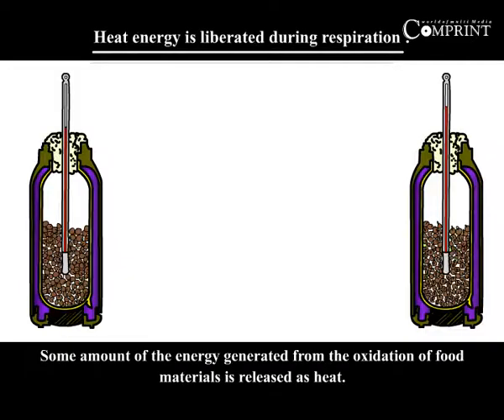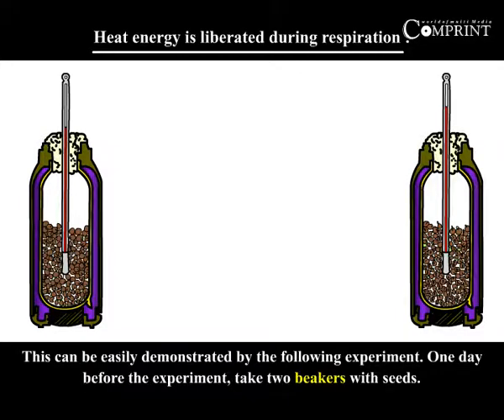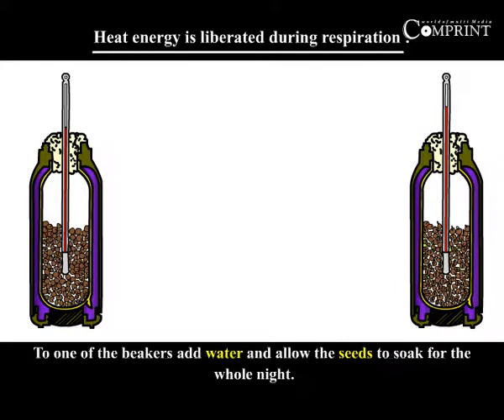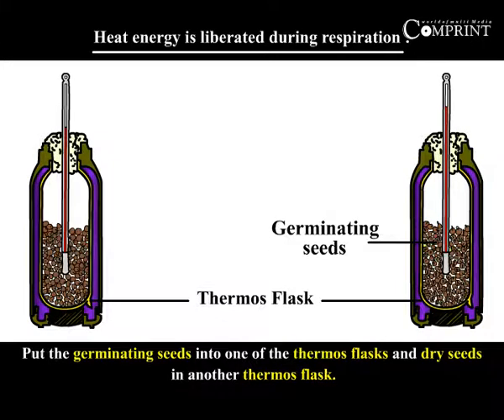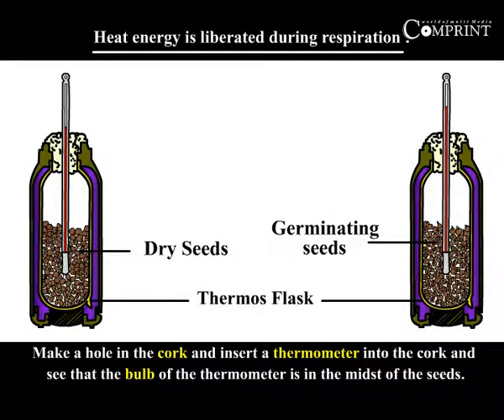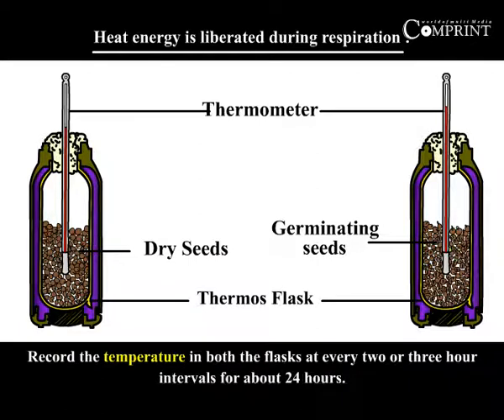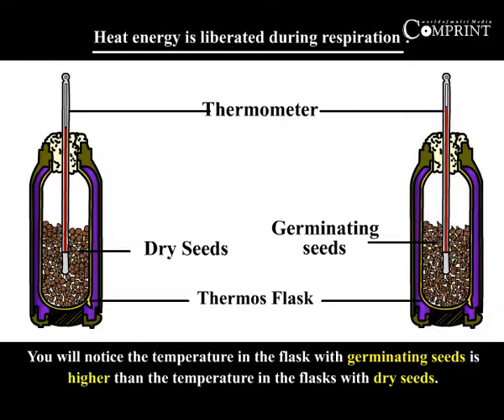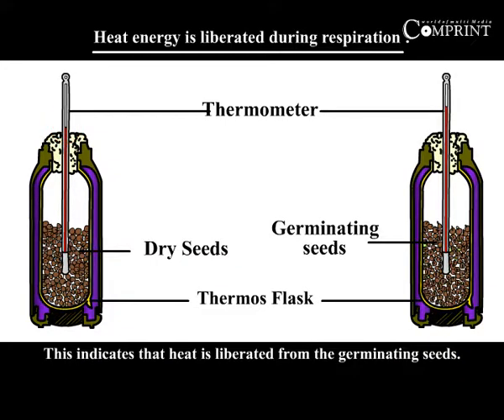State Board | 10th Class Biology | Biology - Heat Energy is Liberated During Respiration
The "State Board Of The 10th  Class New Syllabus" Biology. The Topics of Biology - Heat Energy is Liberated During Respiration...

 Comprint Multimedia